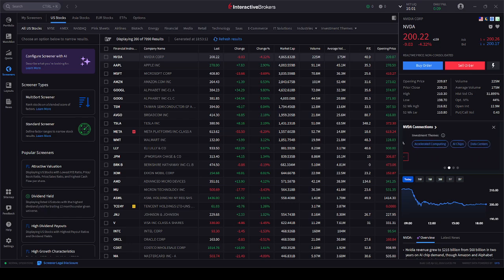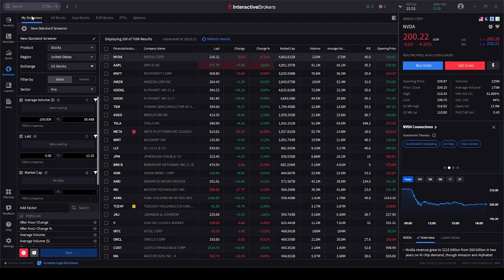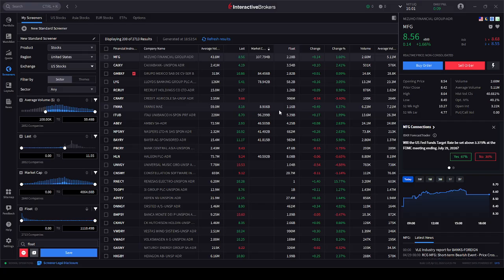How to See Float on Interactive Brokers: Step-by-Step Tutorial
To see the float on Interactive Brokers, first, log into your Interactive Brokers account. Make sure you are using the Trader Workstation platform, as it provides the tools needed for this process. Once you have logged in, navigate to the market data section. You can find it in the upper toolbar or by using the search feature.